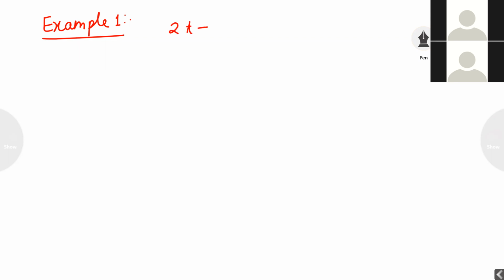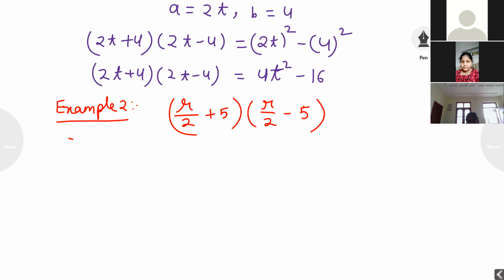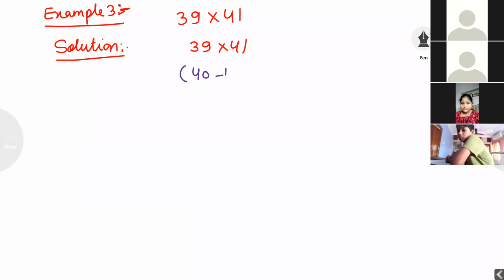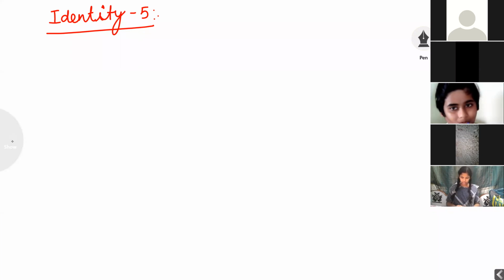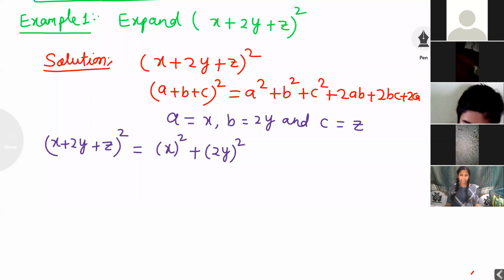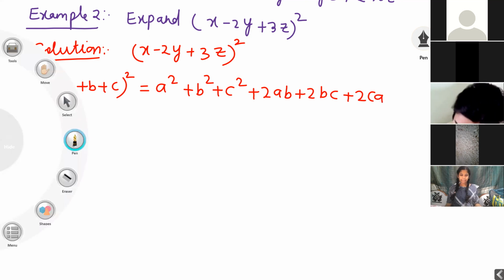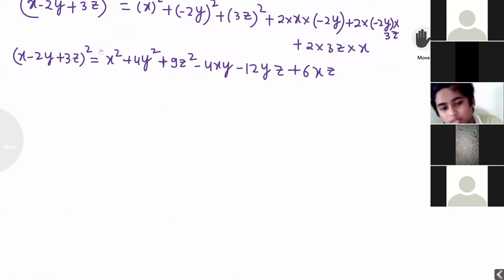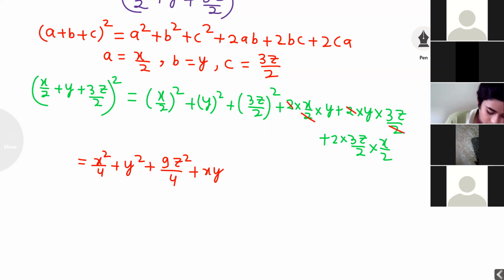Grade- 8_Maths- Identities-17/08/2020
Identity 4 and 5